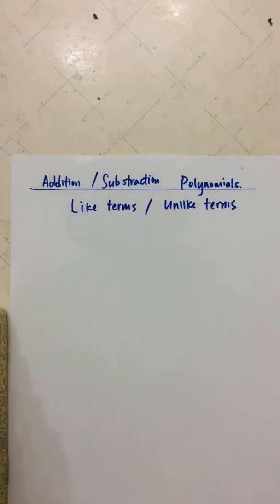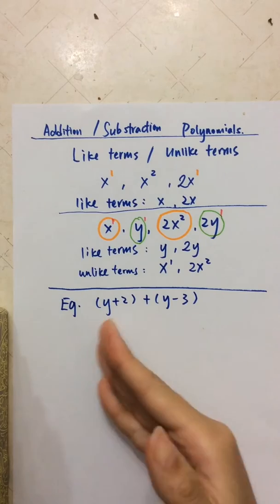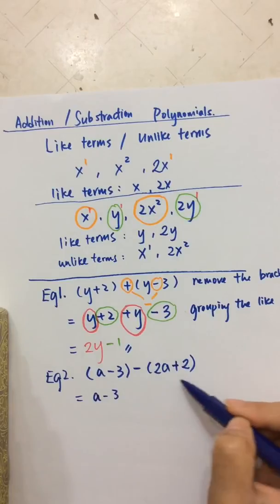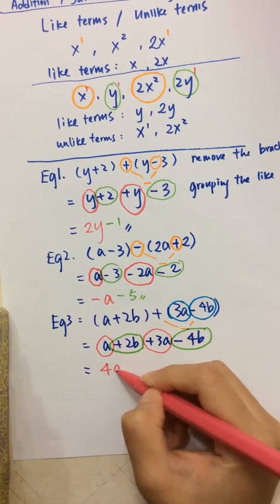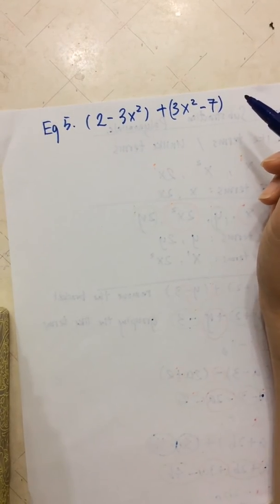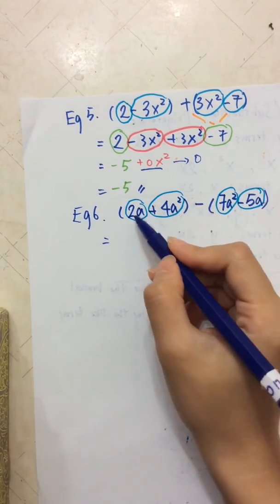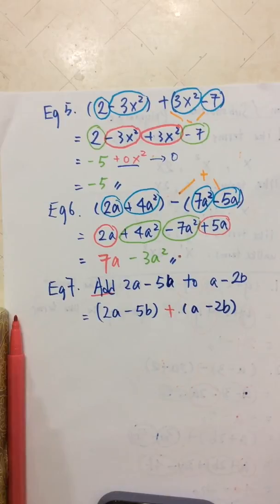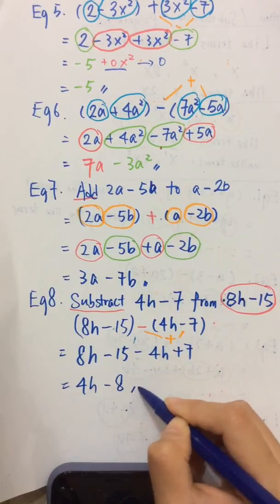(S1)Addition and Subtraction of Polynomials